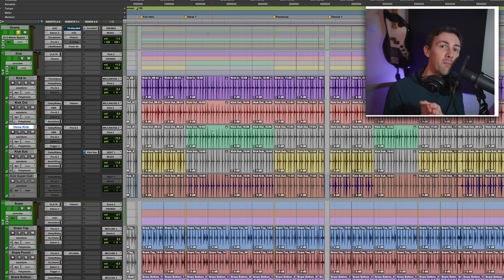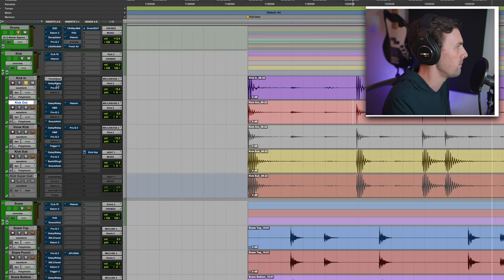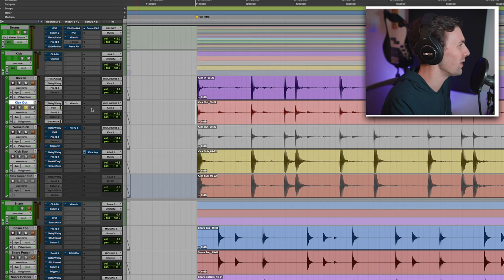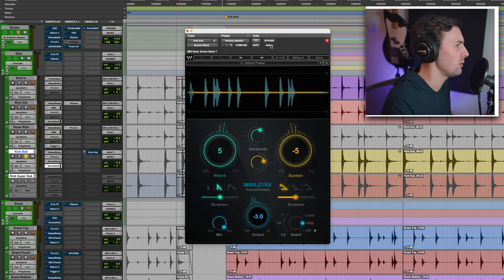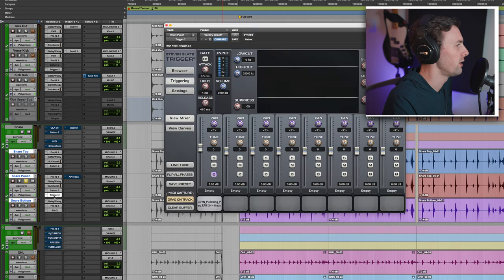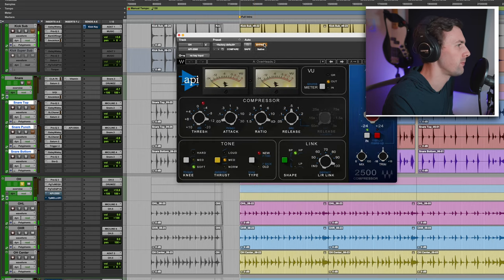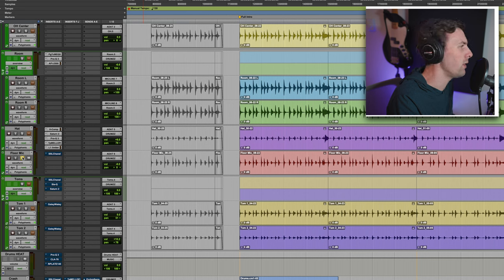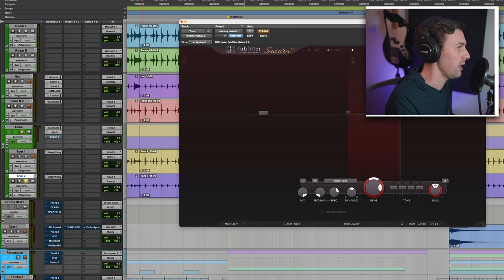Mixing Modern Vintage Drums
Today we're breaking down a drum mix that I'd call "modern vintage". What does that mean? I don't really know, but descriptions are hard.

00:00 - Tracking
00:08 - Intro
00:29 - The song
1:35 - Dry tracks
1:51 - How it was tracked
2:22 - Kick
10:07 - Snare
14:20 - Overheads
16:47 - Room
18:08 - Hi hat
19:45 - Floor mic
20:33 - Toms
21:57 - Crash
23:46 - Drum bus
27:11 - Insanity
27:34 - Percussion
29:12 - Jam ---